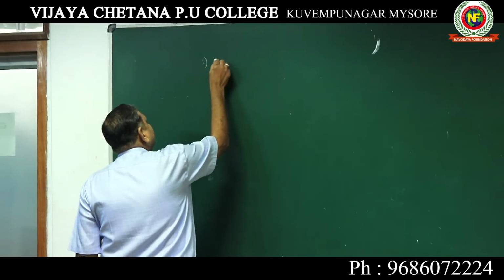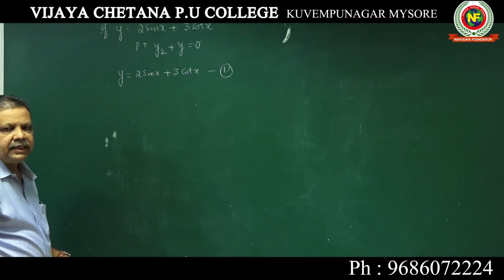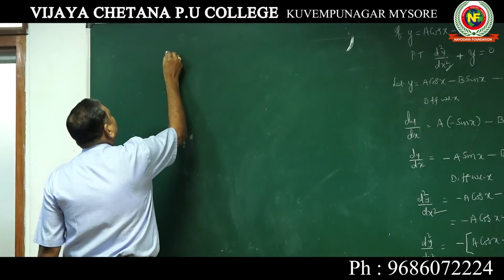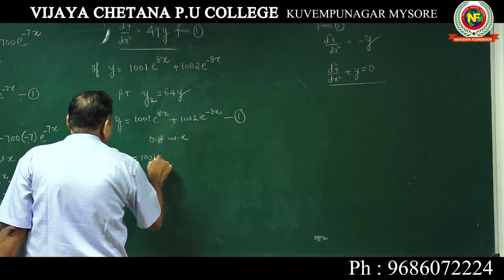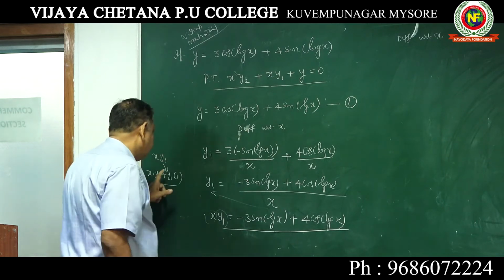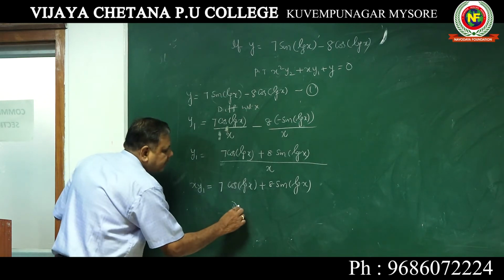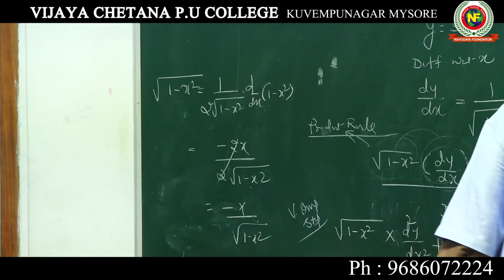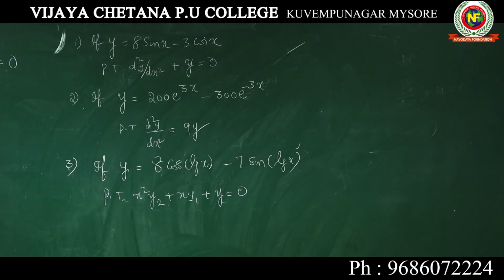Mr M G Prasad 11